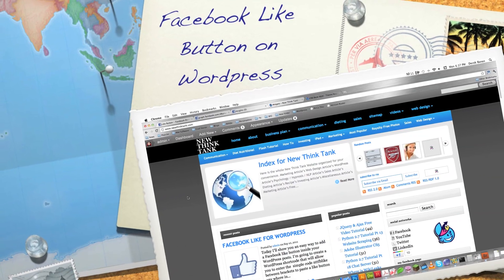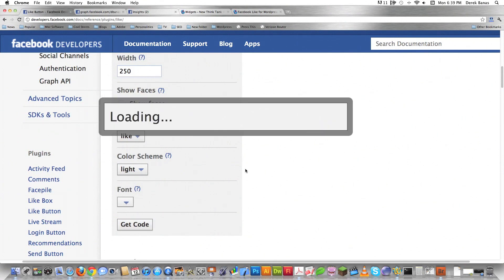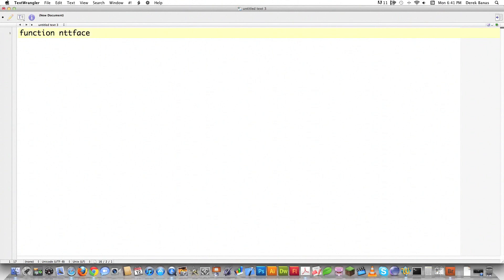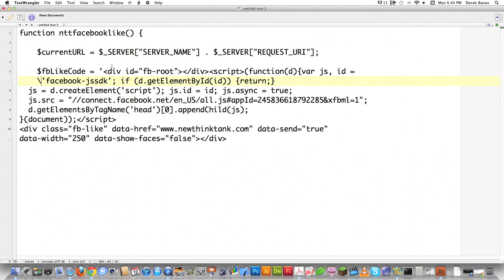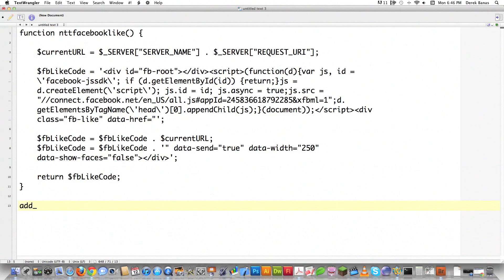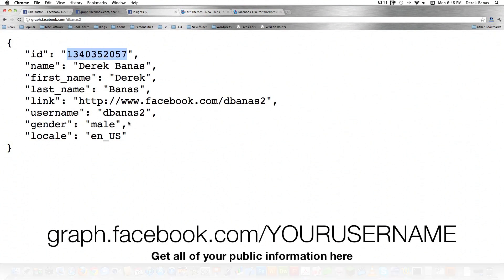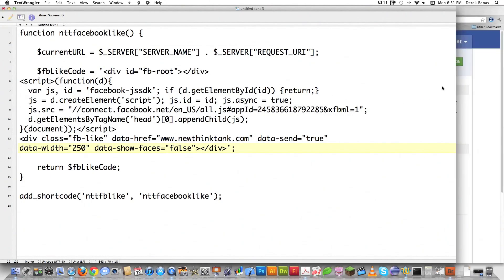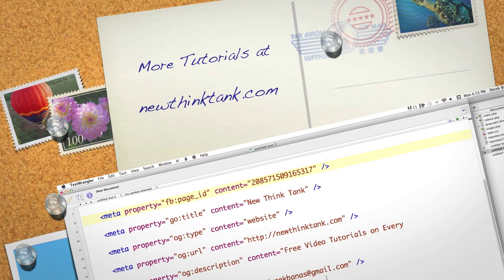Like Button on Wordpress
In this video I'll show you how to add a a Like button on Wordpress that dynamically allows visitors to like individual pages.

I also will show you how to make your website part of the Facebook network using the Open Graph Protocol.